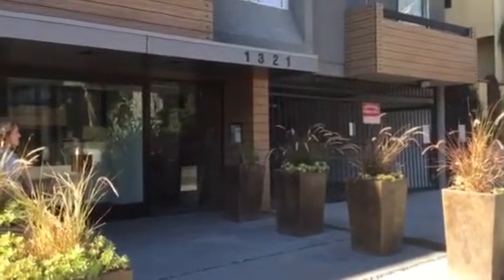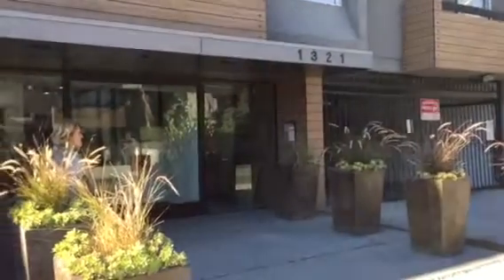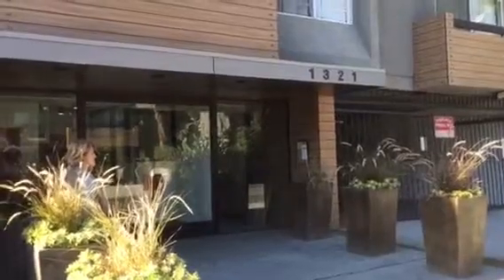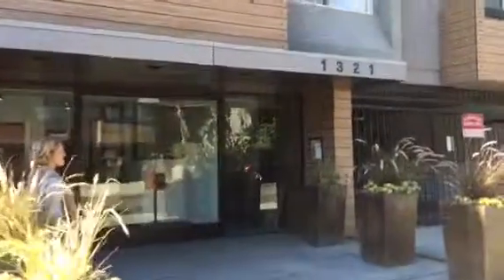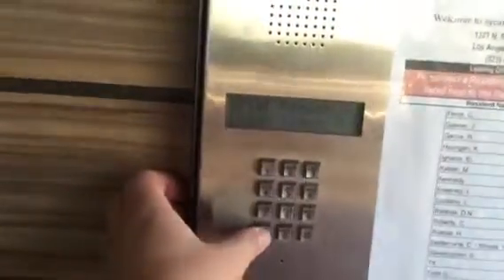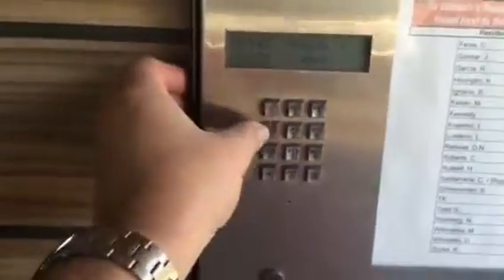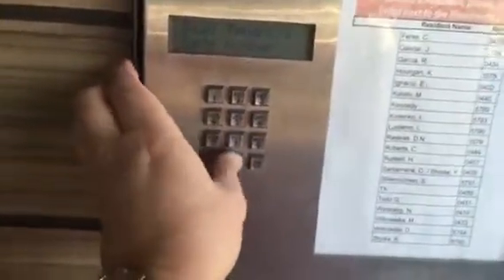SYCAMORE 2 entrance 1